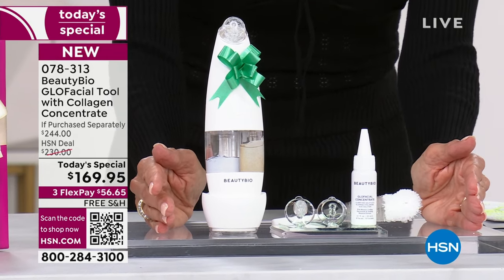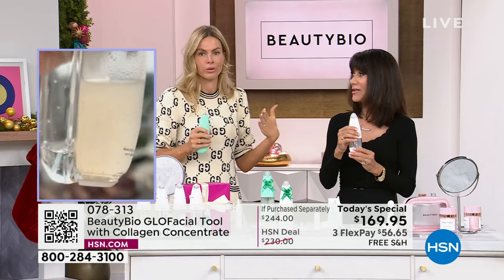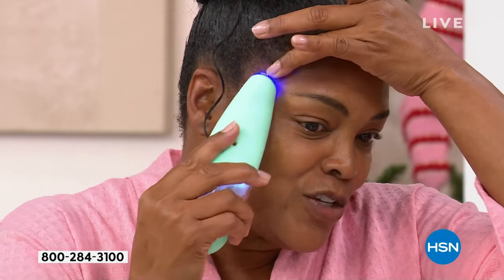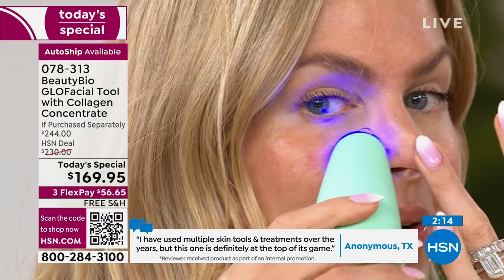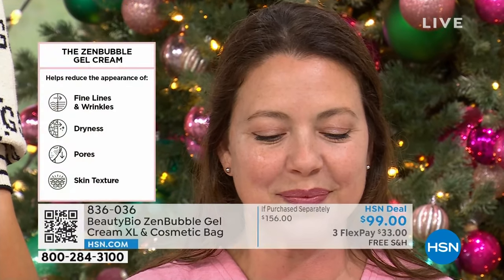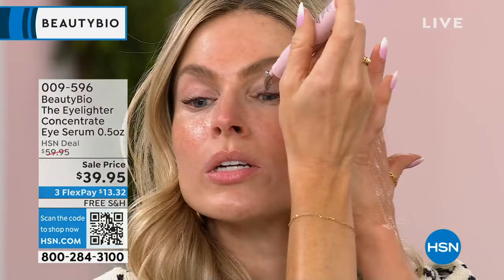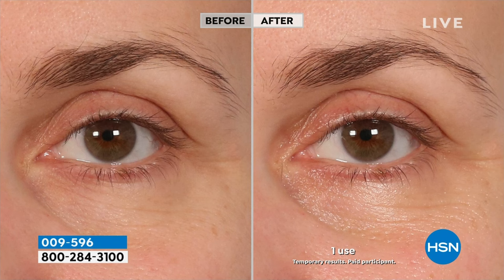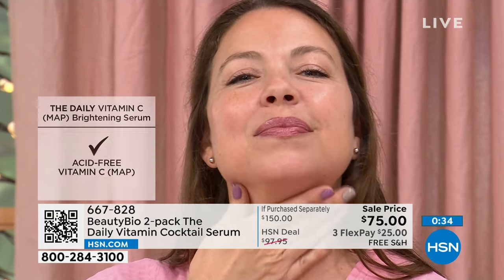HSN | Beauty Bio Skin Care - All On Free Shipping 10.04.2023 - 12 AM